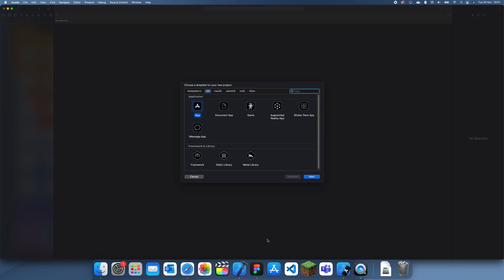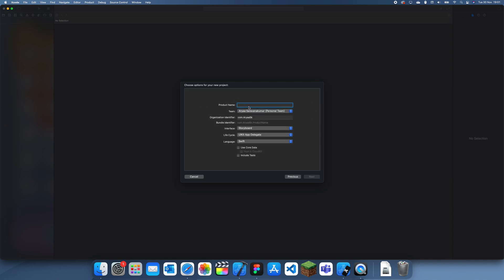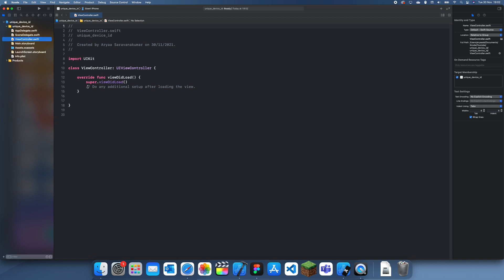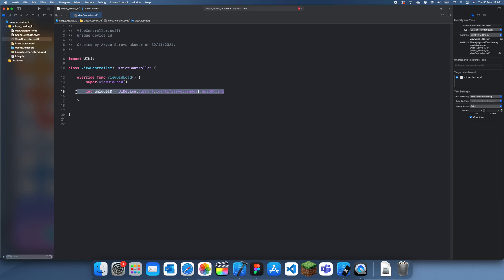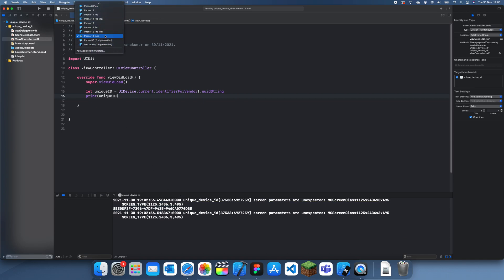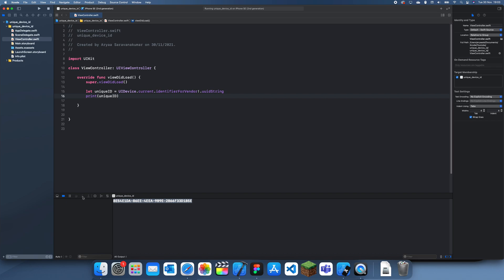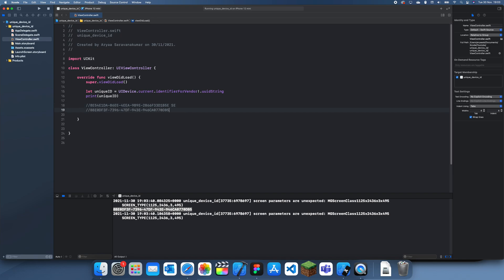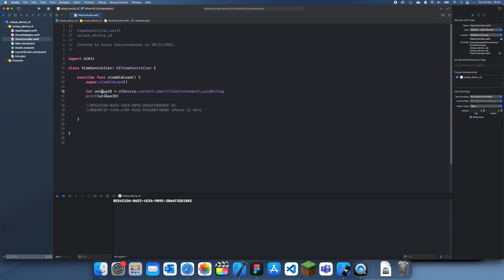Swift Programming Logic, #87: Unique Device ID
In this tutorial I will explain how to get a unique ID for every device, which can be used to differentiate between users.